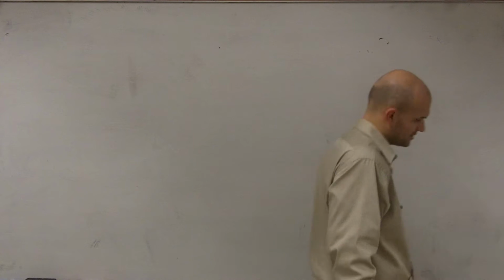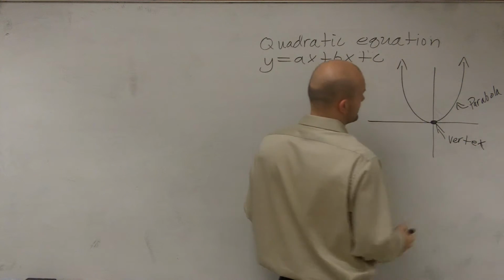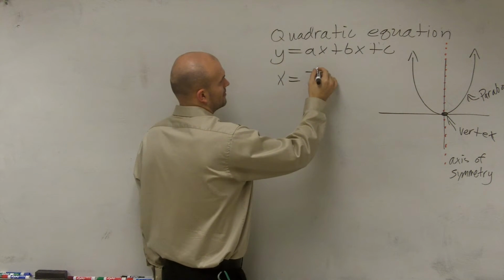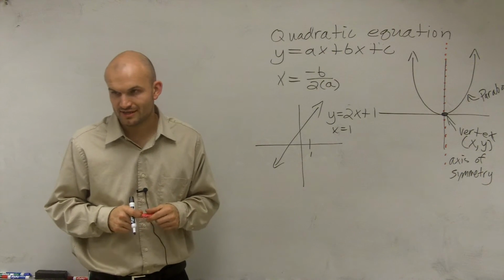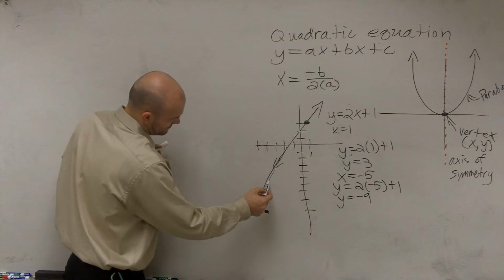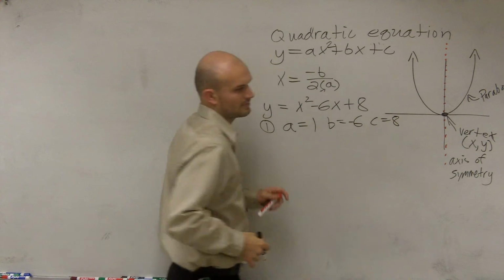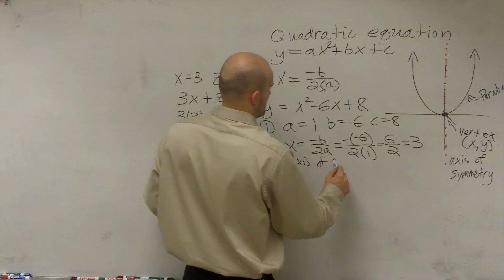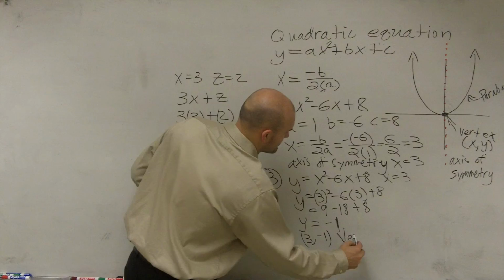Teacher explains axis of symmetry and vertex of a parabola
👉 Learn the basics to understanding graphing quadratics. A quadratic equation is an equation whose highest exponent in the variable(s) is 2. To graph a quadratic equation, we make use of a table of values and the fact that the graph of a quadratic is a parabola which has an axis of symmetry, to plot some points to one side of the axis of symmetry and then reflect the plotted points about the axis of symmetry. Other properties of the graph of a quadratic equation which can help us in graphing the quadratic equation include: the vertex and the transformations.